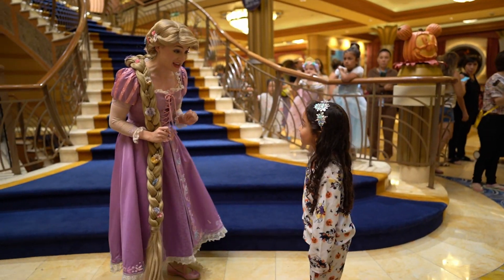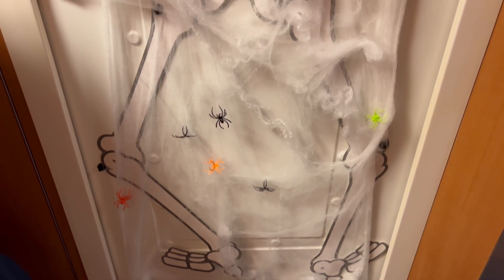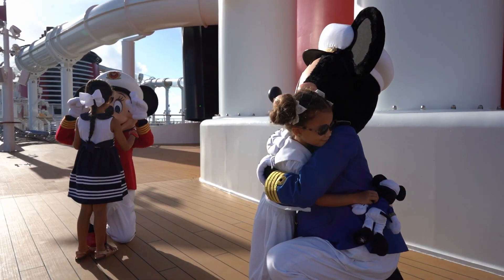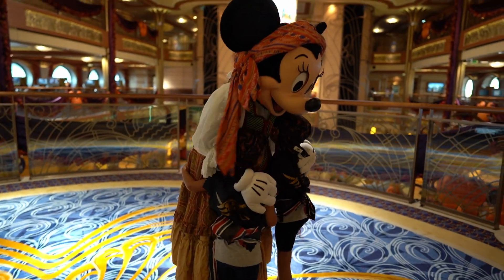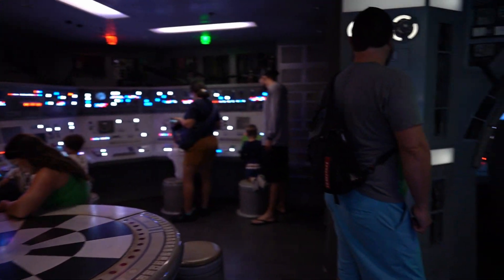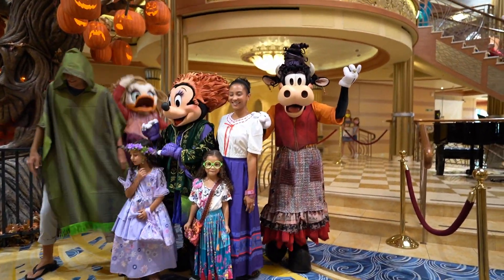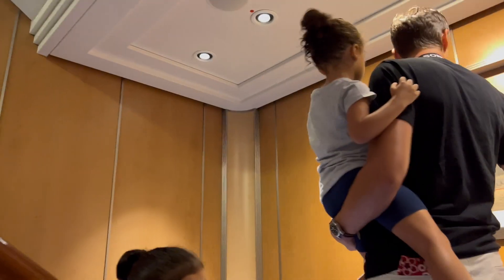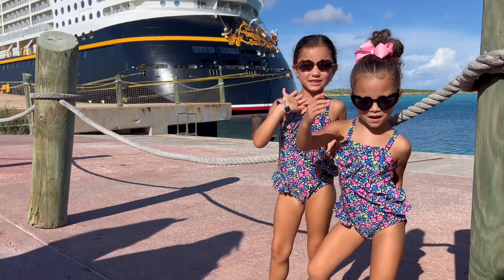We celebrated Halloween on a Disney Cruise!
We celebrated Halloween with Disney Cruise Line! We sailed on the Disney Dream out of Miami, enjoyed Halloween treats, partied in our costumes, and explored Disney's Private Island, Castaway Cay, for a full day! We had so much fun both in the sun, and onboard. This was our first cruise, but check out why it definitely won't be our last. Thanks so much to Disney Cruise Line for hosting us!

New to our channel? We're the Poer family from Strolling in the Suburbs, and we enjoying sharing how parents can travel with their kids in comfort and style. We share what we learn from our adventures, and also our daily life living in the suburbs.